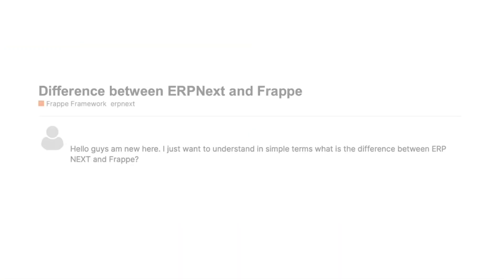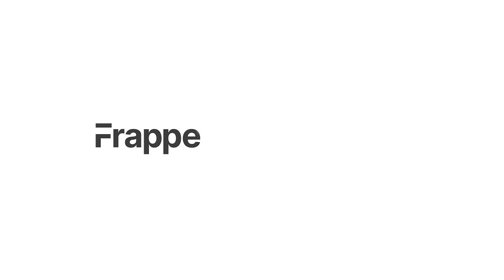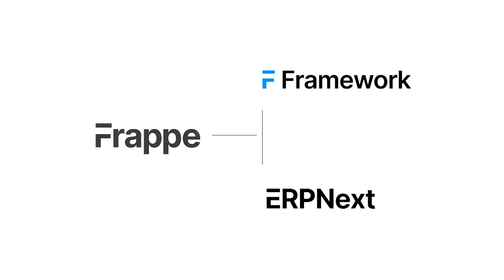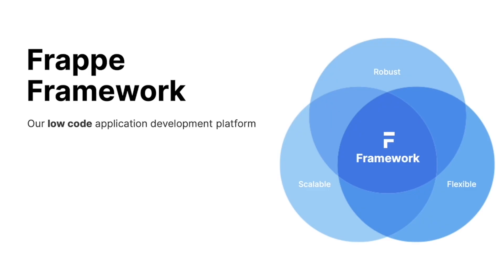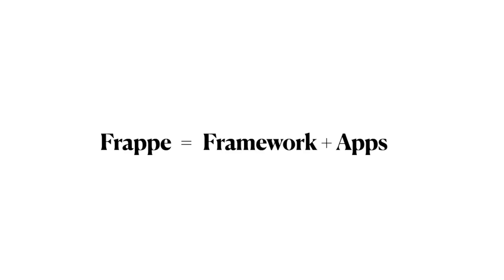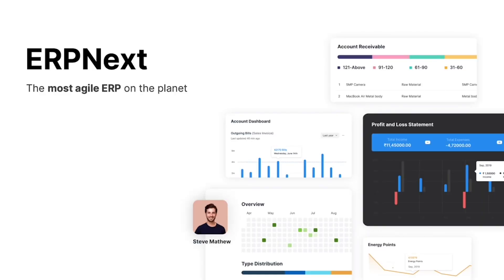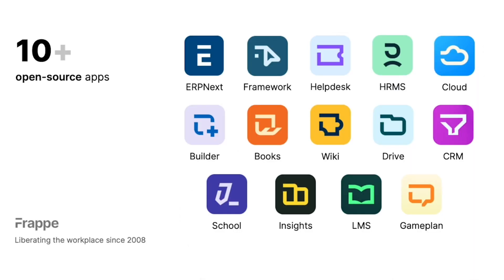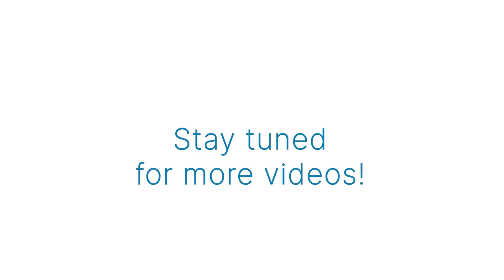Welcome to Sayali's Software School - Introduction to Frappe and ERPNext | Beginner's Guide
Are you a beginner confused about the difference between ERPNext and Frappe?
In this video, we break down this frequently asked question into simpler terms, helping you grasp complex scenarios with ease.